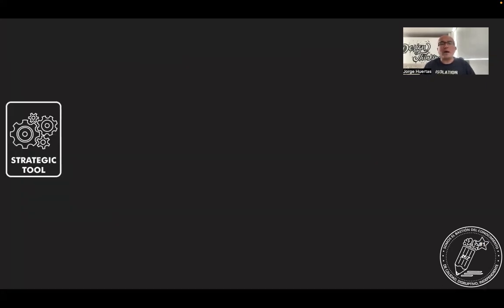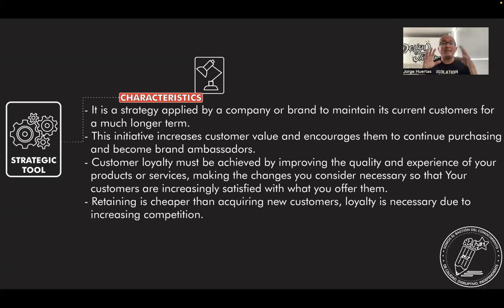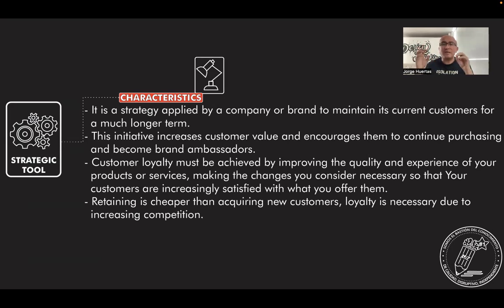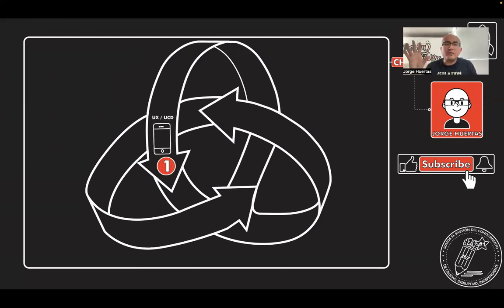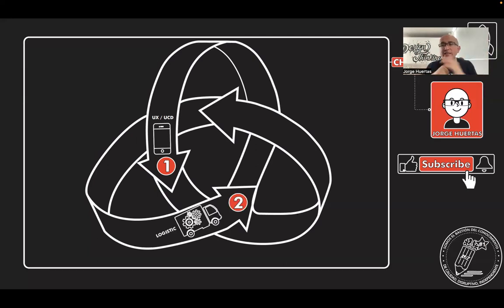What is and how to create a "RETENTION CUSTOMER PLAN"? How does it works? Step by step. Tp33 - E516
Video Tutorial explaining. What is and how to create a "RETENTION CUSTOMER PLAN"?.